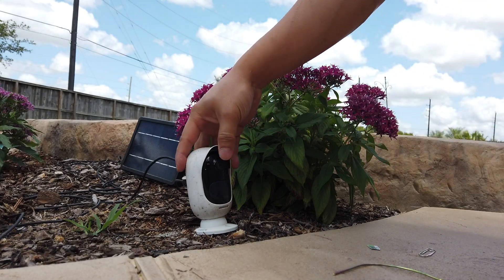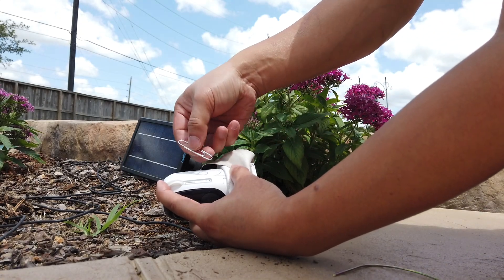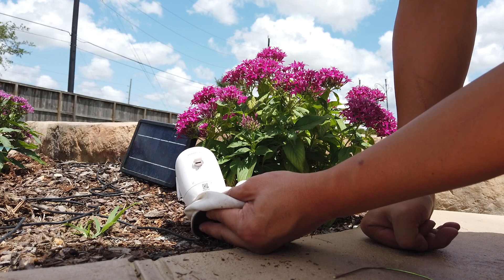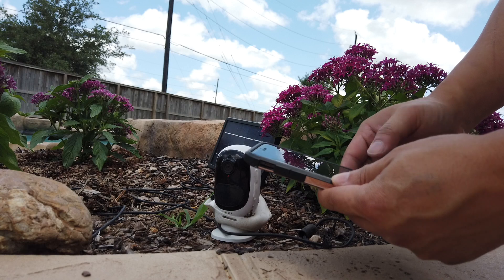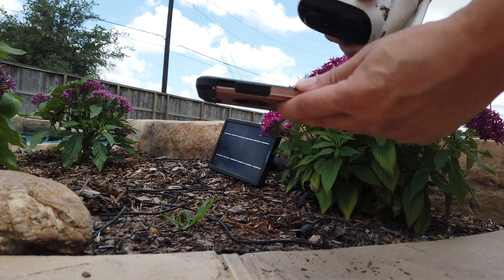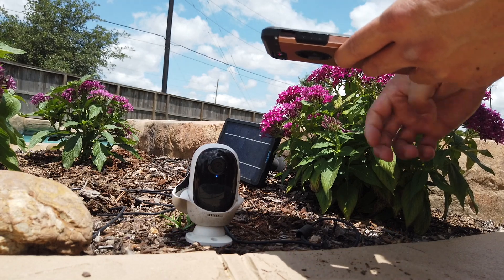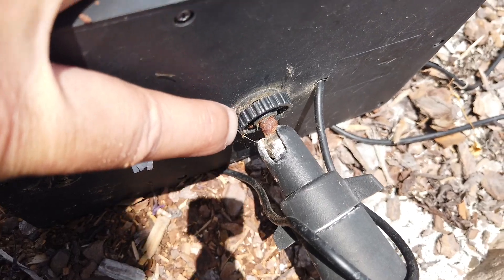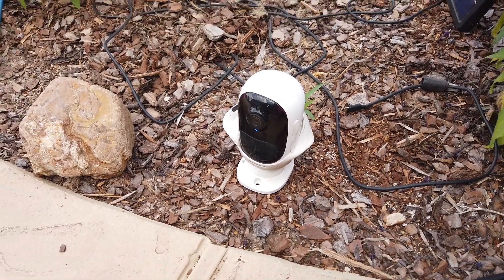Reolink Argus 2 - Password Reset / Factory reset - resetup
I lost my password for my Reolink Argus 2 wifi surveillance camera. So I had to reset it to gain access. This video shows how I reset its password (actually have to reset to factory default). I also took this opportunity to insert a larger SD memory card.